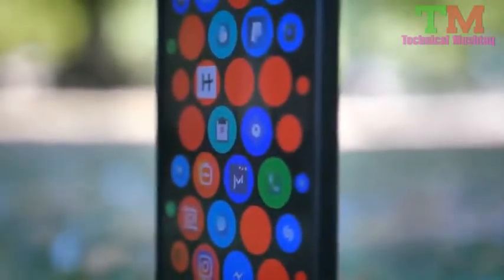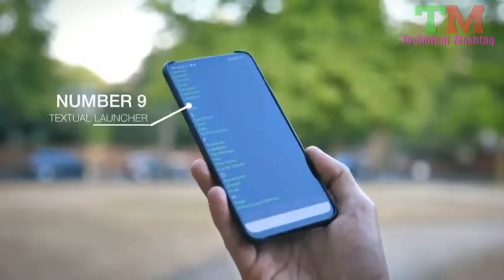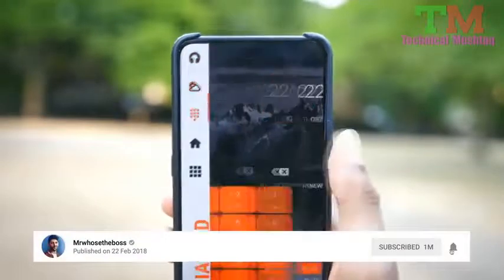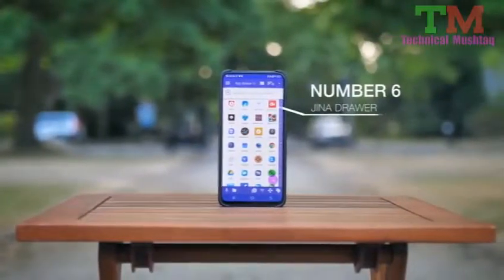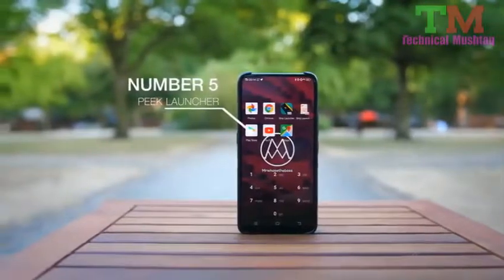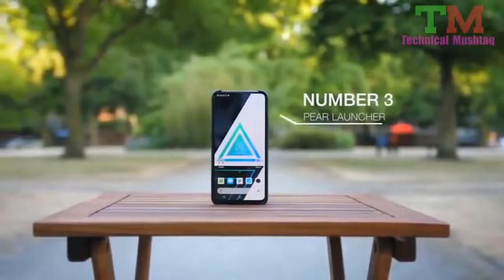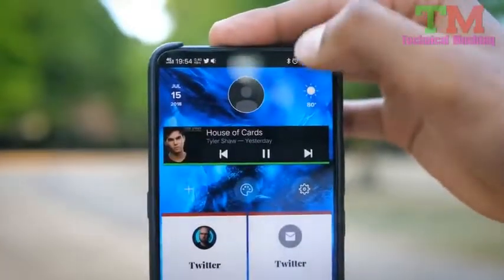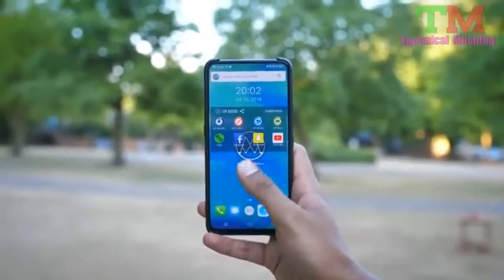The Best HIDDEN Android Launcher of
I love to keep myself updated with all the new Smartphone, tablets, wearable's and really all kinds of gadgets so I am always in the best position to get the real reviews and news about the latest happenings in the technology world. These days, unlimited gadgets are in the market and it is great to get all the details and information about a particular device or gadget you are going to buy so you can check if it has all the features you are looking for.

MKBHD (Marques Brownlee) – My first choice is MKBHD youtube channel, run by Marques. He is a 21 years old tech guy who is renowned for his reviews and the quality of his videos are excellent. His camera work and eminence is really very professional that you can't leave a single video without learning something new. **If you look at his reviews, you'll find they all have massive YouTube Views. **

Austin Evans – If you are looking for content related to gaming pc builds than you must go to Austin Evans YouTube tech channel. Anyone can find a lot of information relating to budget gaming pc builds or high end builds. You can also find interesting content about Smartphone and other cool stuff.

Unbox Therapy – As its name suggest that you can find here everything related to unboxing (or unpacking) of consumer electronics like phones, laptops, consoles and more. Basically these videos show how's the first impression of the product will be as you open the packaging. This channel got more popularity after they uploaded a video about bending iPhone 6 plus. You can also check reviews and comparisons of latest phones and gadgets here with best quality camera work and latest information. This channel is run by Lewis Hilsenteger.

The Verge – It is not only a high quality tech YouTube channel but also they have a renowned tech related website. You can find everything related to technology but also provide the latest science, art and culture news. You can find information about every single gadget from hoverboards and smartphones, to games and virtual reality.
PocketNow – If you are confused as to which of the latest smartphone you want then you must visit pocketnow. This YouTube channel provides all latest update about each and every phone lunched in market till date from Xperia Z2 to One Plus One and the rest. You can not only find reviews but also can read comparison between latest phones.

TechSmartt – It is one of the best tech youtube channels in sense of best camera quality as well as for content also. They upload content and new videos very often about drop tests, scratch tests, top 25's and also some device reviews.

TechnoBuffalo - This is one more good option to reach a YouTube tech channel with good camera work and quality content. This channel also supplies content on a regular basis and is very motivating to look at. My first visit on this channel was when I was in dilemma to pick a new phone and confused between SAMSUNG note 5 and Iphone 6

Android Authority - If you want to know everything about Google's mobile operating system, these guys are the..Well, authority. Reviews, comparisons, rumor rants, giveaways, apps any many more can be found here.

PCWizKid - It is only for the truly geeky. There is no tech news or views on the newest iPhone here. Instead this is a YouTube channel dedicated to getting under the hood of your machine, with reviews of individual components, as well as tips, tweaks, and tutorials for those who know their computers.